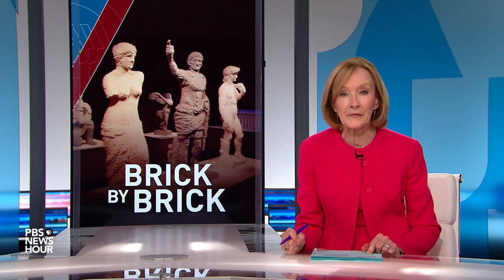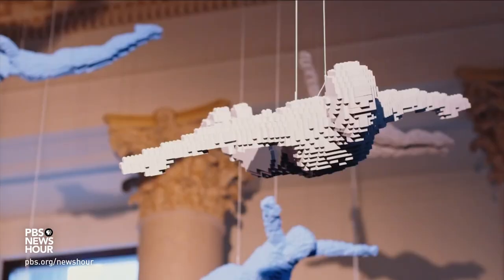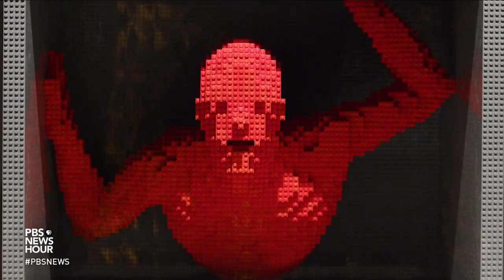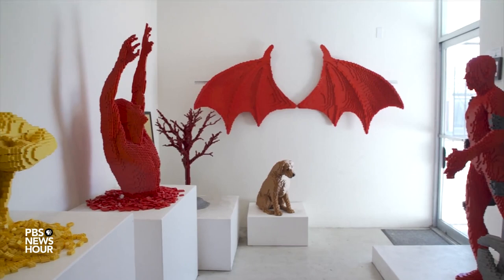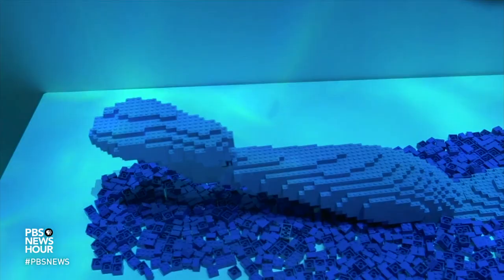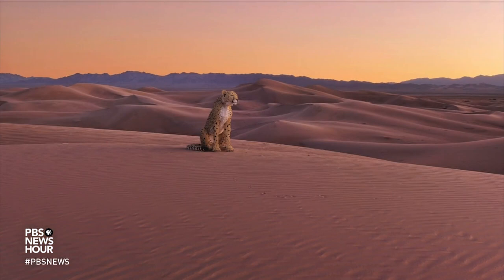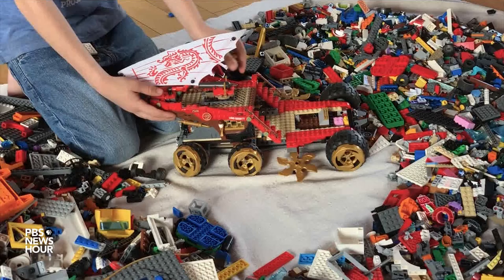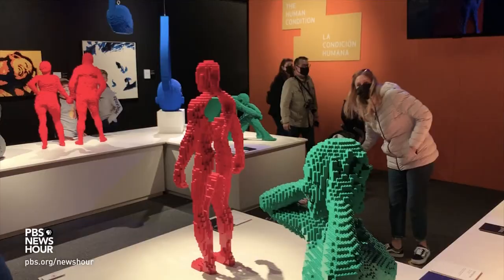Former lawyer strives to make art accessible with Lego exhibitions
A merger of pop art and surrealism has created a stunning entry in the world of contemporary art. As special correspondent Mike Cerre reports, the components in the work may look very familiar to many of you and might bring back some childhood memories. It’s part of our arts and culture series, CANVAS.